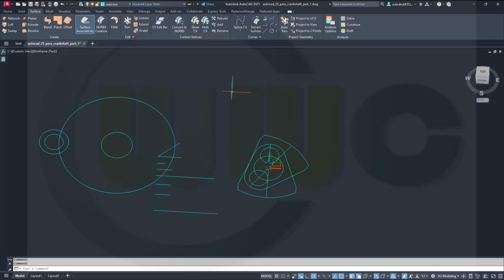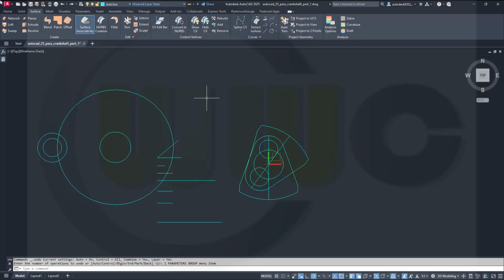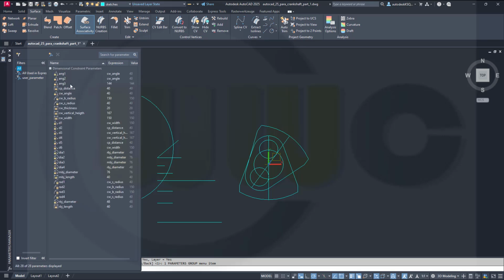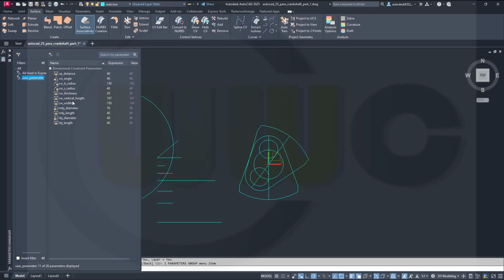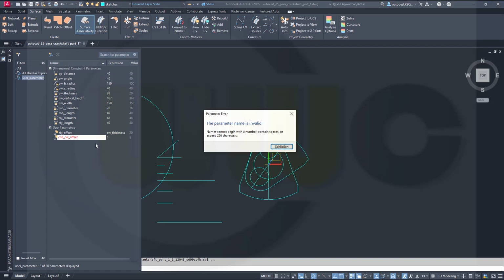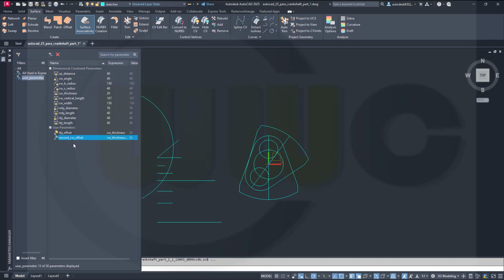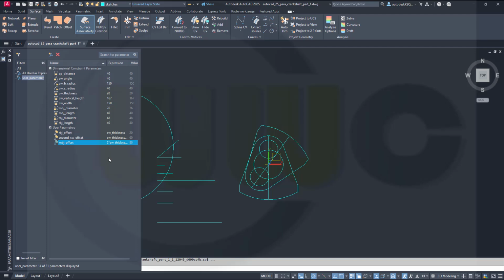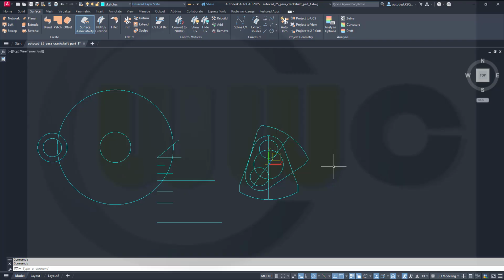11.2 Parametric Crankshaft - Parametrische Kurbelwelle - P3 - Autocad 2025 Training - Part Design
You might have already known - In Autocad you can do associative Surface-Modelling. Therefore I need some more "Offset" - Parameters. Enjoy!

Catia v5
Part Design, Assembly & Drafting
Siemens NX
SolidWorks
Surface Modelling / Flächenkonstruktion
Onshape
Drafting / Zeichnungen